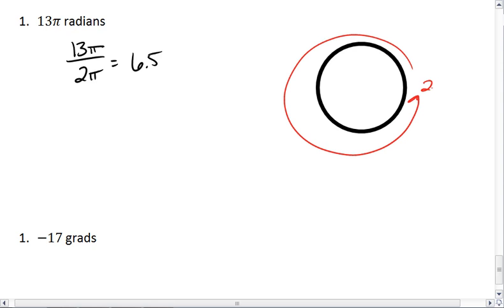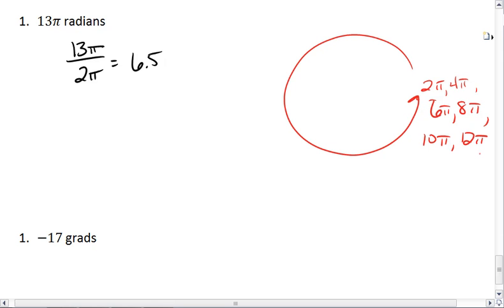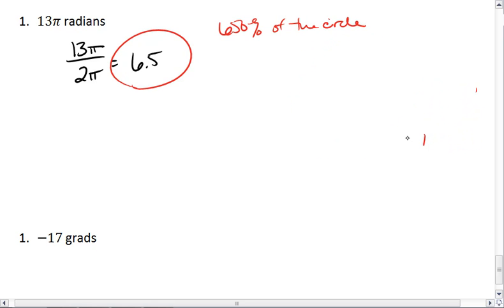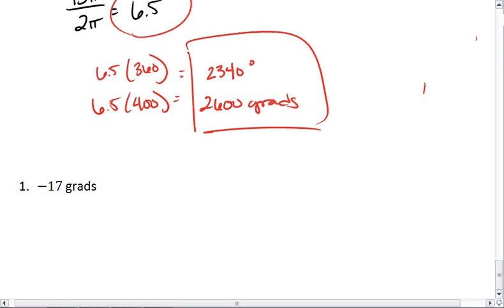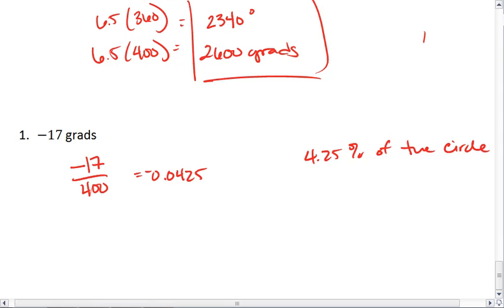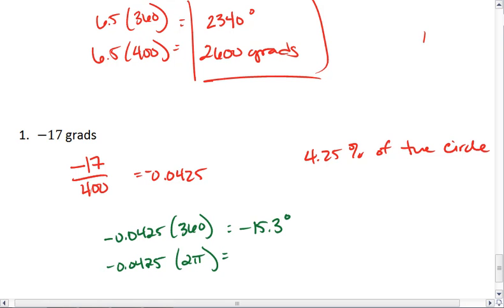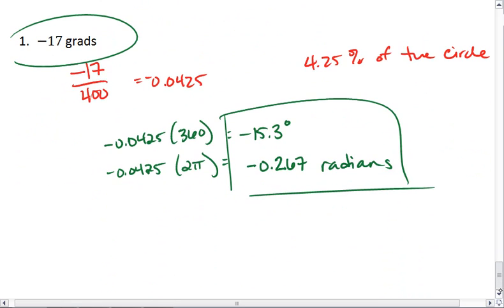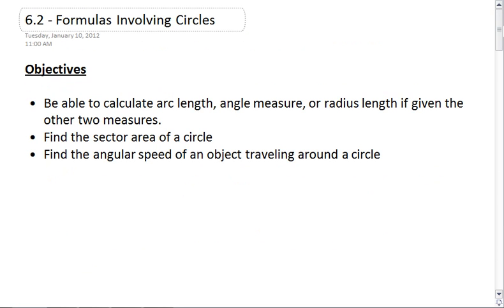PC 6.1 (5 of 5) Angle Measure - Degrees, Radians and Grads.mp4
Converting angle measure between degrees, radians and grads.